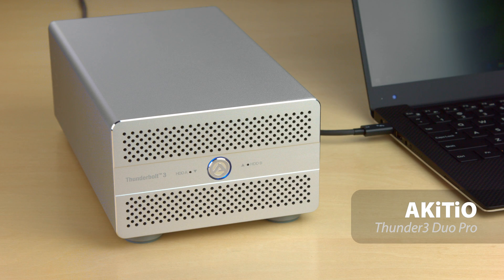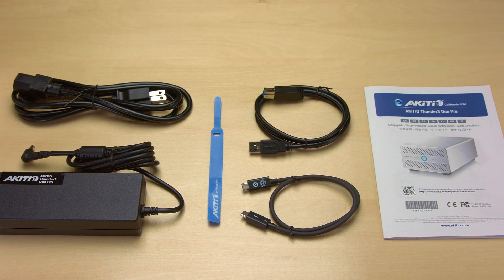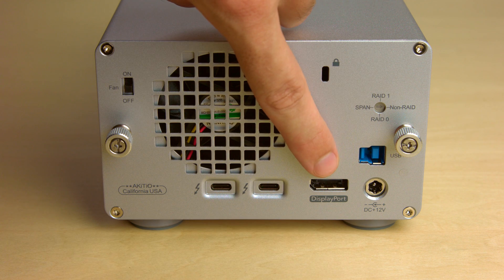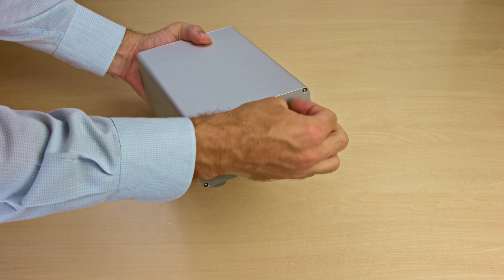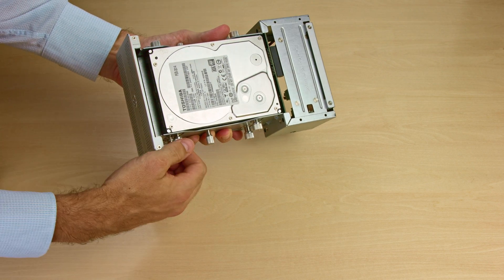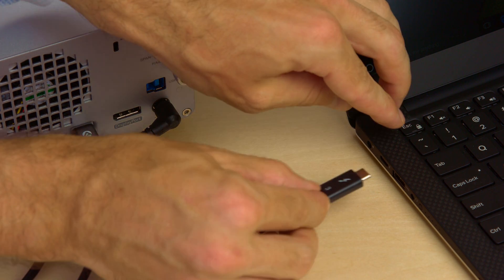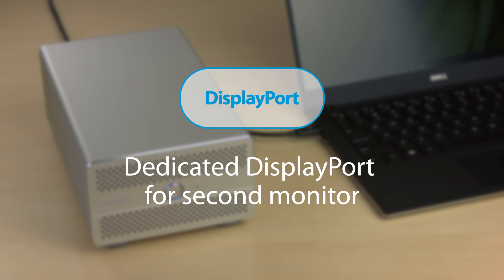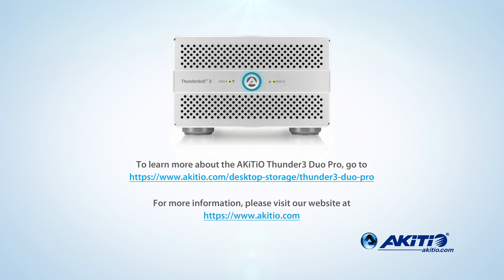AKiTiO Thunder3 Duo Pro [Product Intro in 4K UHD - S1E03]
External Thunderbolt™ 3 & USB 3.1 Gen 1 RAID Storage Solution.

This dual bay RAID storage enclosure can reach data transfer speeds of up to 785 MB per second while simultaneously providing two 4K video signal streams. For added convenience and flexibility, the AKiTiO Thunder3 Duo Pro can accommodate both 2.5-inch and 3.5-inch drives. It is completely "tool-less", so drives can be easily installed or uninstalled.

Credits: Japanese subtitles by amulet.jp